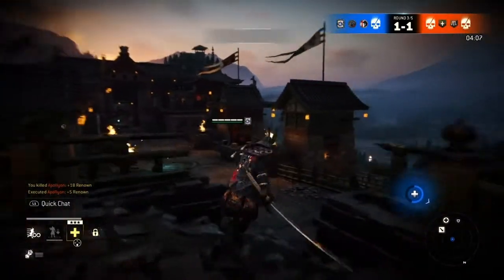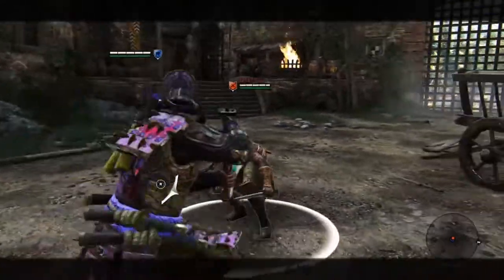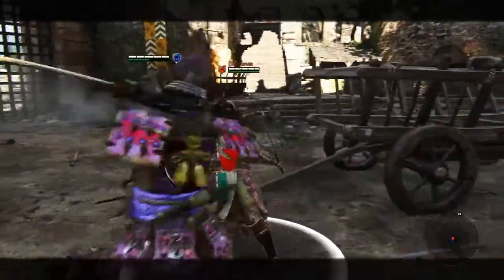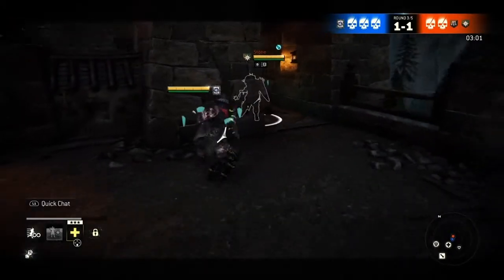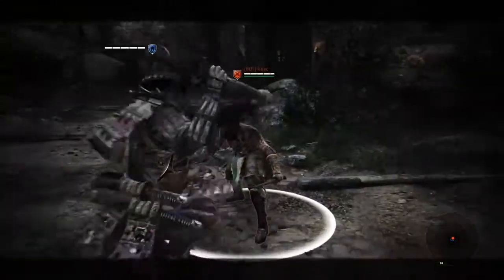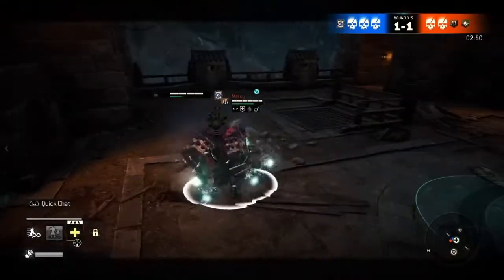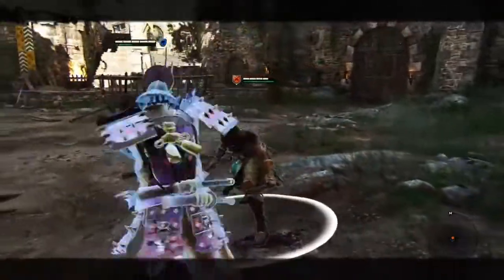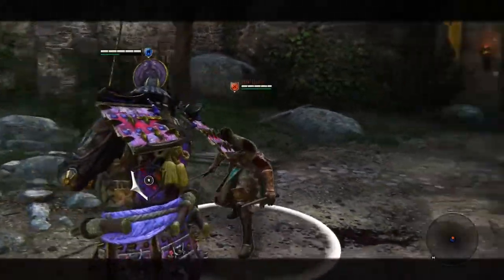SEASON 5 BASIC KENSEI GUIDE | For Honor.